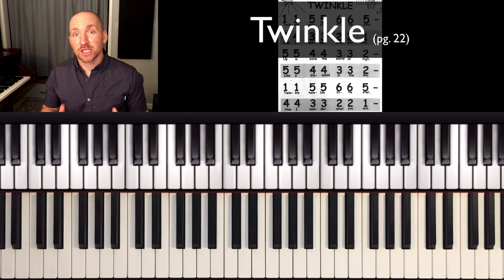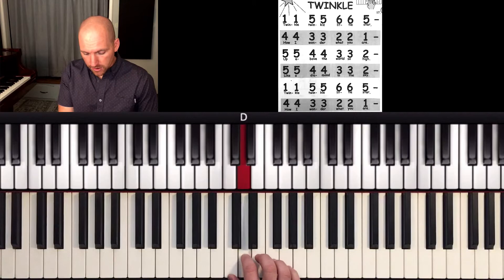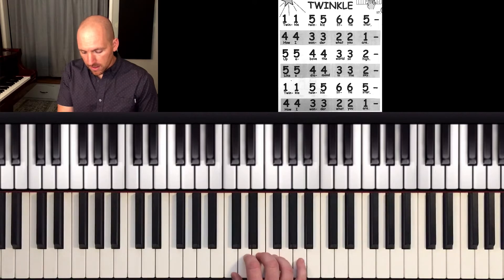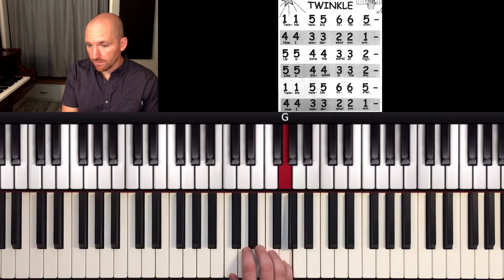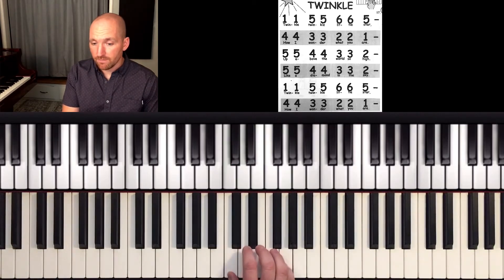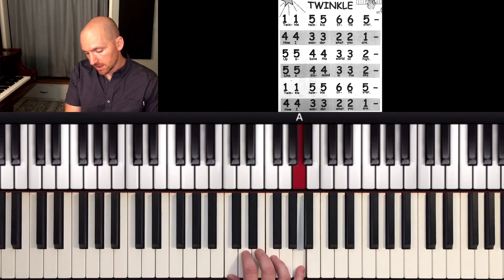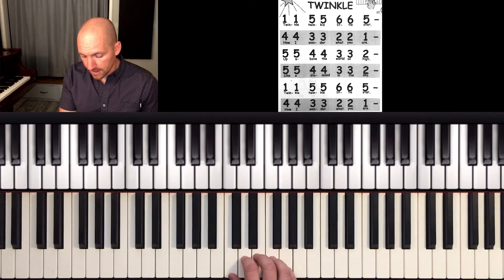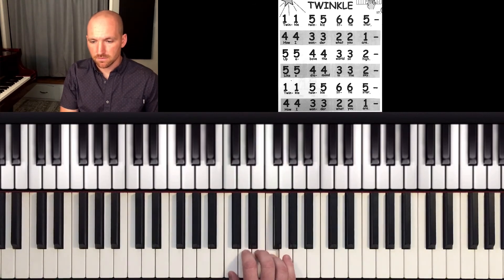Pianimals (Play-by-Number Piano Series) - "Twinkle"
Pianimals in a great Play-by-Number series to get young learners started playing right away! I use this series in my elementary general music classes with great success. The explanations and songs are easy to follow and the accompaniment tracks can be downloaded for free. I developed this tutorial series to help new students get started at the piano and have lessons to review during their practice time.

for information about online lessons!